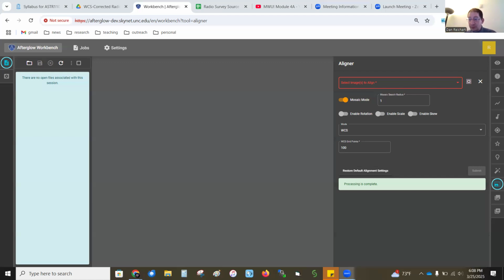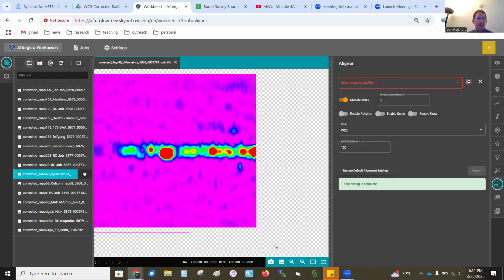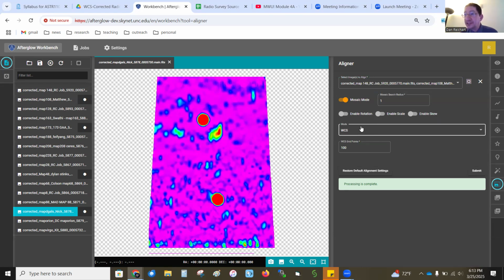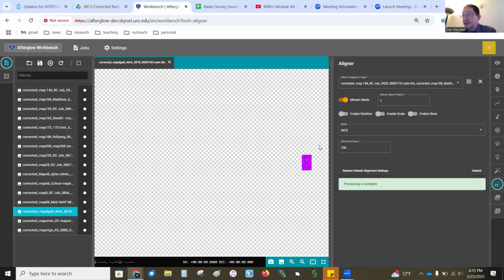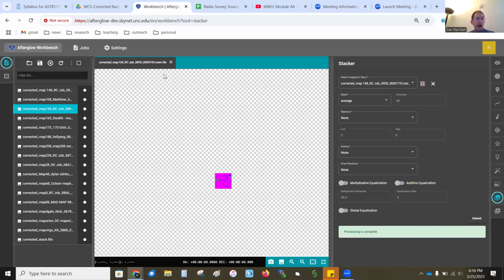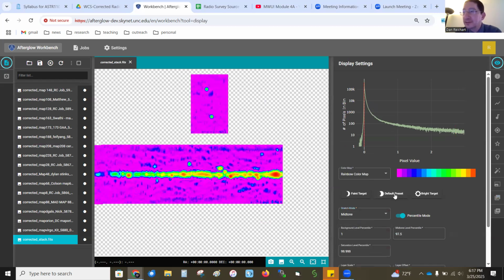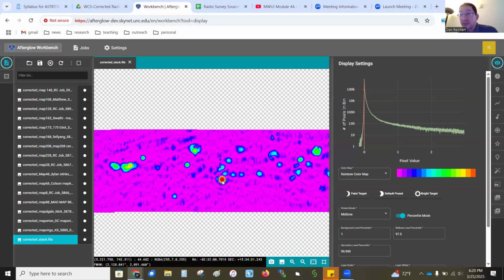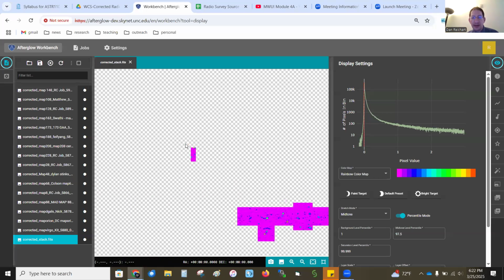How to Make a 'MegaMap' of the Radio Sky with Afterglow